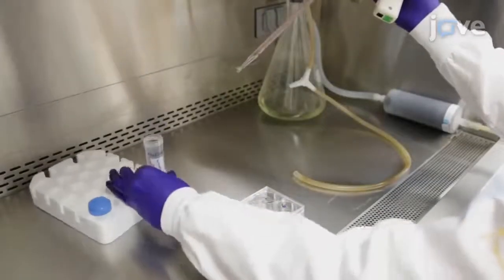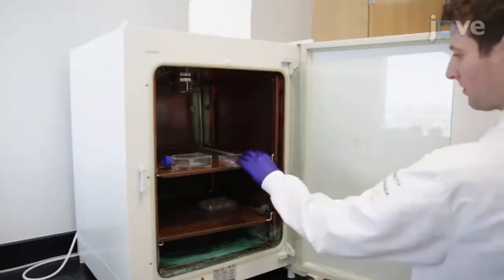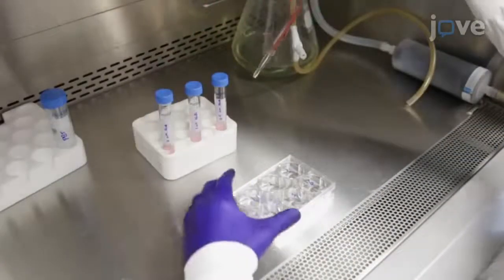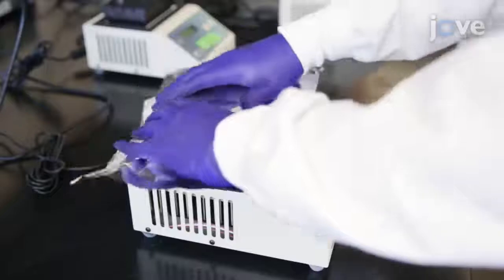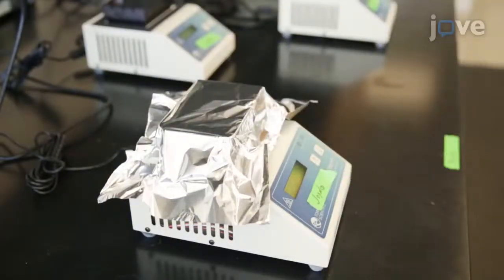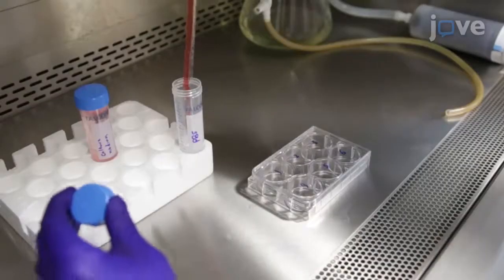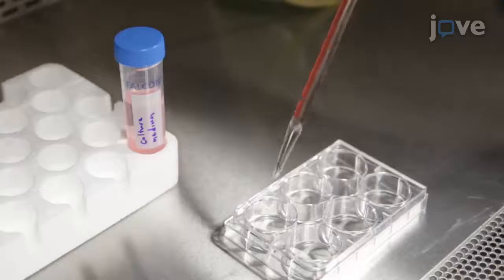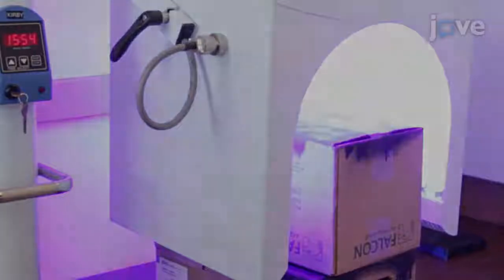Photodynamic Therapy: In vitro Approach | Protocol Preview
An In Vitro Approach to Photodynamic Therapy -  a 2 minute Preview of the Experimental Protocol

Evan Austin, Jared Jagdeo
University of California, Davis, Department of Dermatology; Sacramento VA Medical Center, Dermatology Service; State University of New York, Downstate Medical Center, Department of Dermatology;

Photodynamic therapy (PDT) is a medical procedure that involves incubation of an exogenously applied photosensitizer (PS) followed by visible light photoactivation to induce apoptosis. We present an in vitro PDT protocol designed to simulate PDT that may be used to study differences in PS incubation and light treatment parameters.